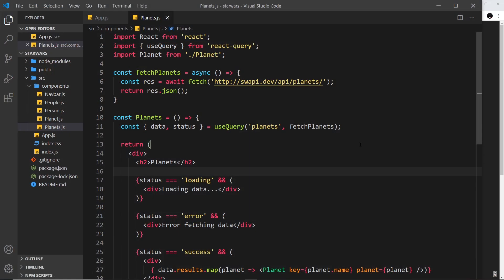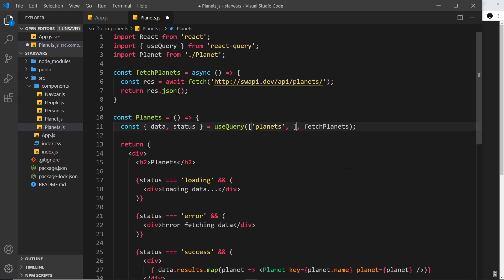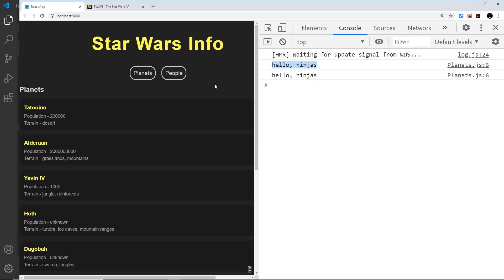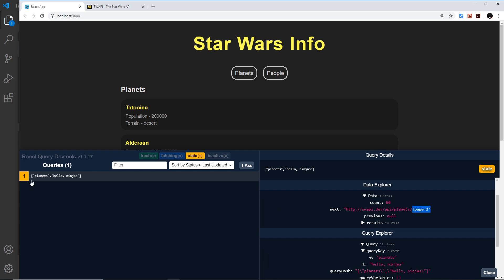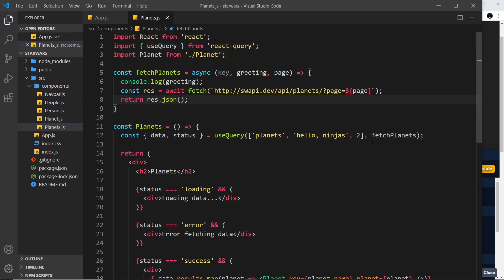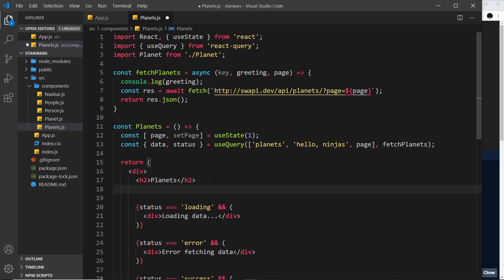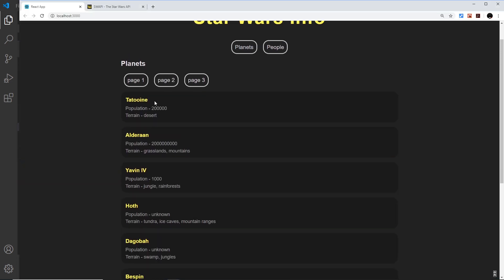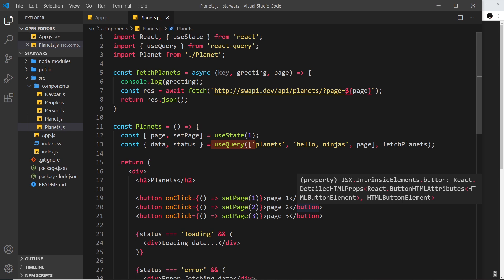React Query Tutorial #4 - Query Variables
Hey gang, in this React Query tutorial we'll take a look at query variables.